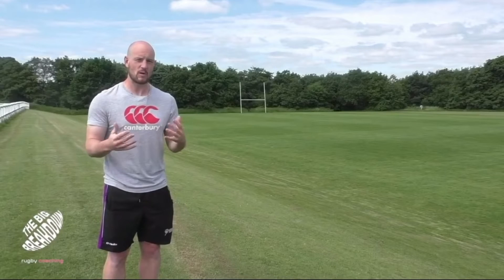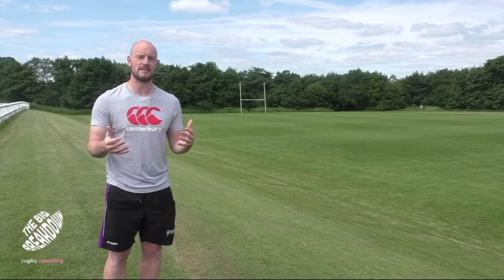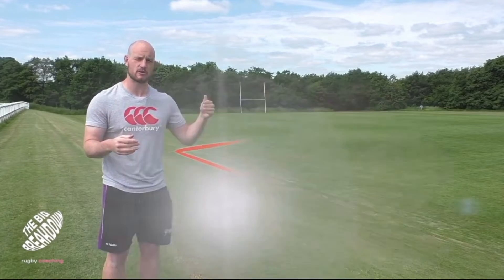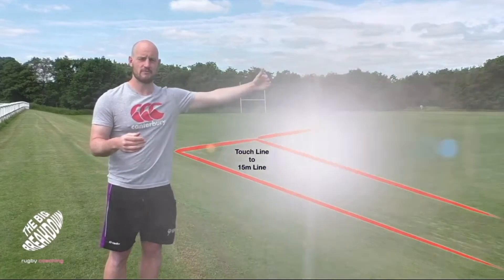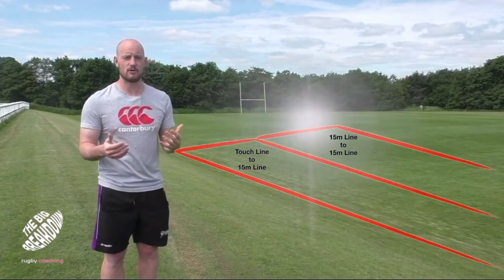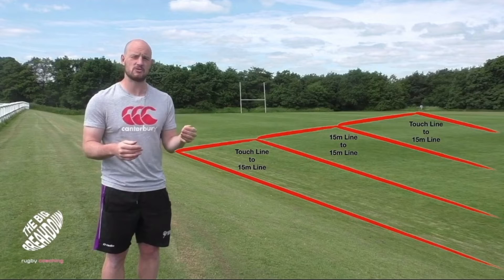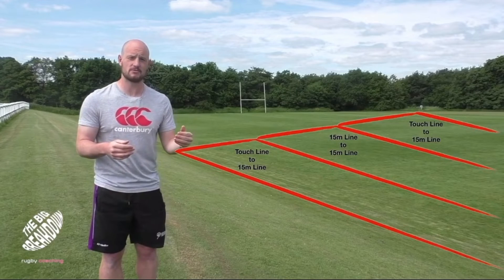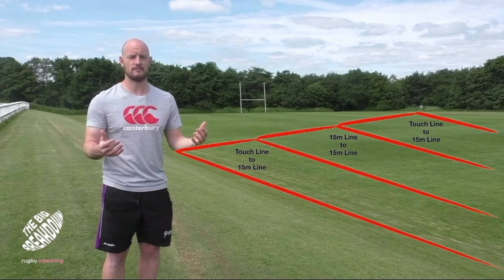Attack - Simplifying your attack - Part 1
From The Big Breakdown HQ YouTube channel.

This video breaks down the five principles of simplifying a team’s attack system.

1. Width - optimising the space on the pitch
2. Depth - creating time on the ball to see how a defence is operating
3. Two lines, two sides - creating options and means for breaking a defence
4. Attack outside third defender - hit outside the set defence
5. 4 Phases for a positive outcome - building patience in attack